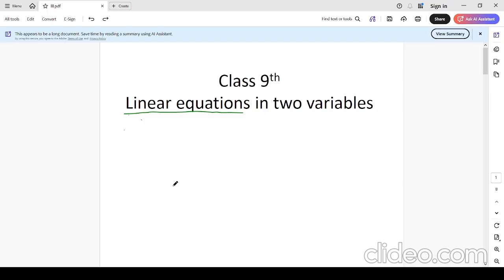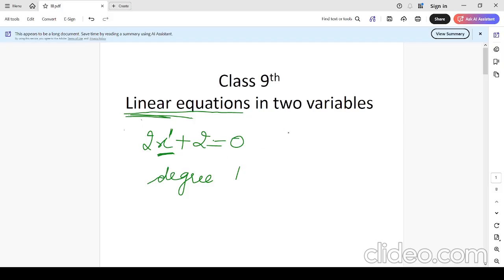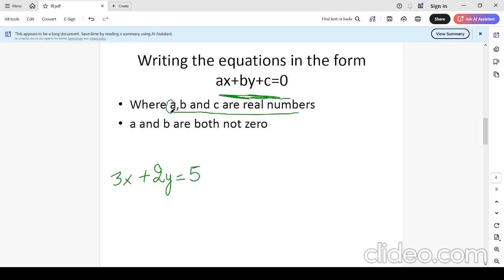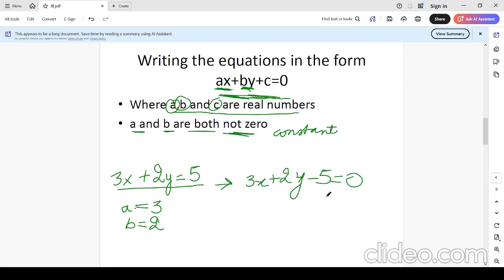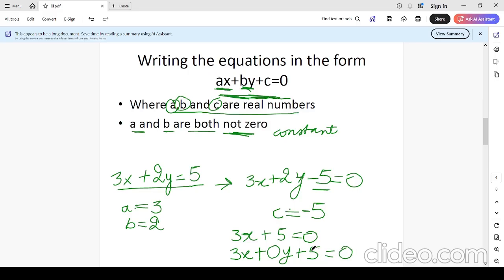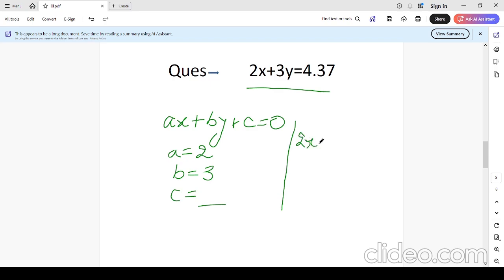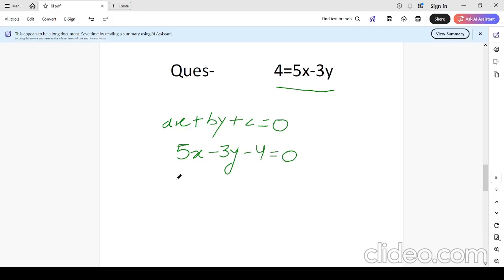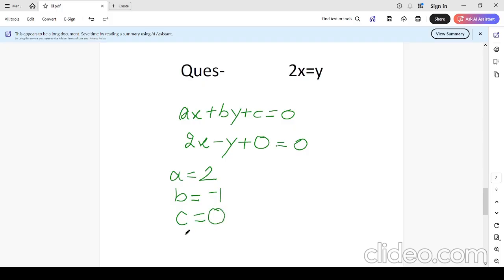linear equations in two variables class 9 cbse chapter 4 introduction, basics clarity